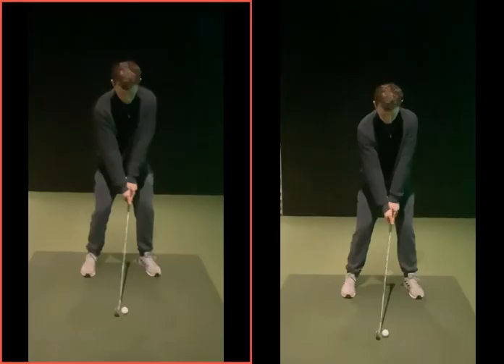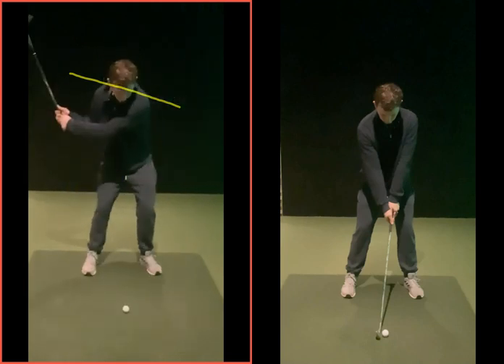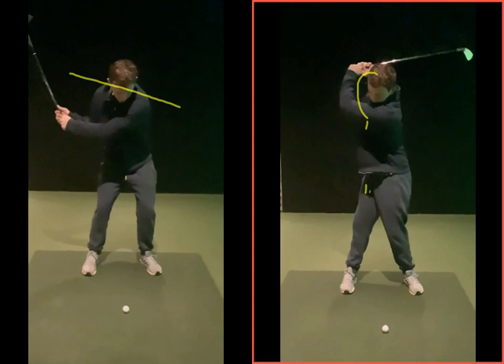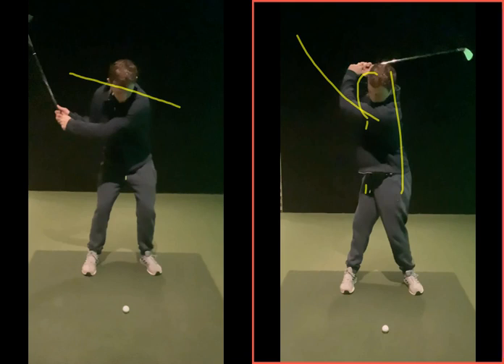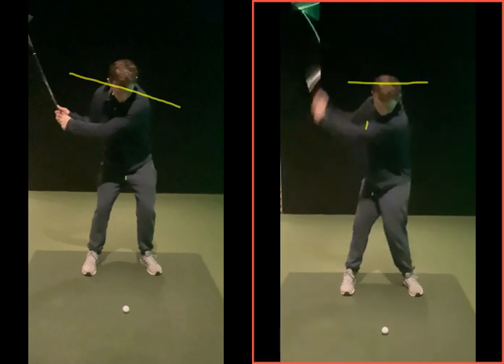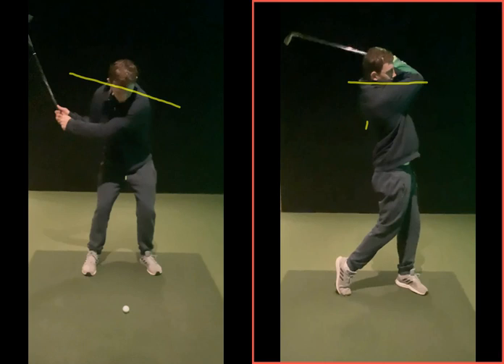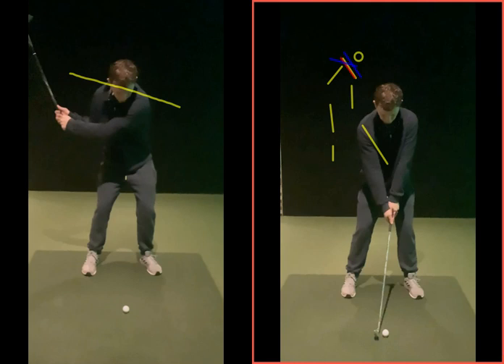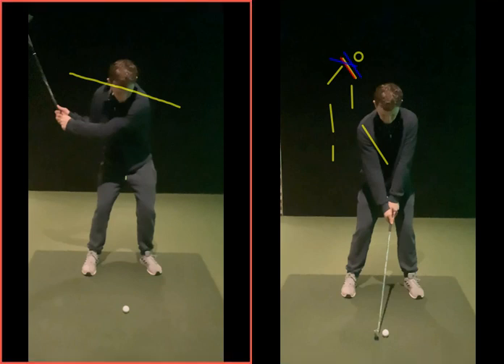A better rotation to improve distance